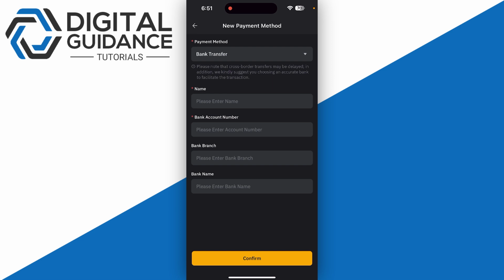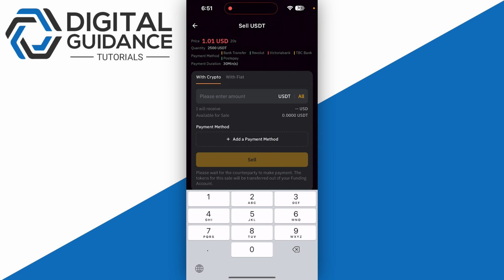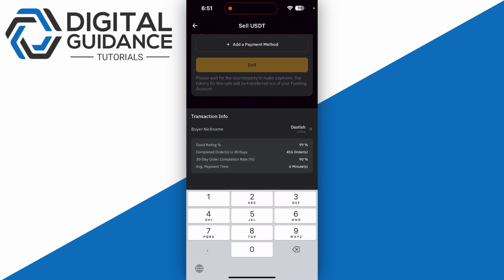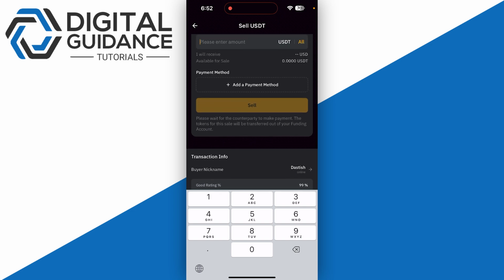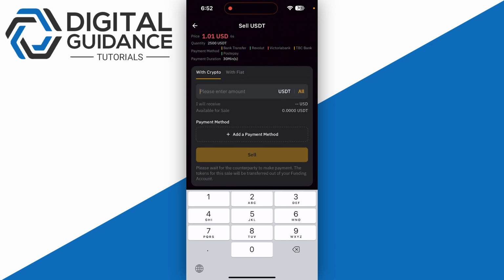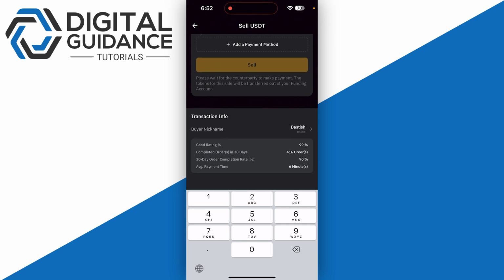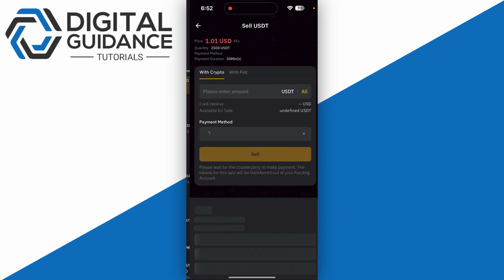How to Withdraw Money From Bybit to Bank Account (2024) - Full Guide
HHow to Withdraw Money From Bybit to Bank Account (2024) - Full Guide

If you are looking for a video tutorial on Cash Out Money From Bybit to Bank? Look no further!
This comprehensive video demonstrates the process of Withdraw Money From Bybit to Bank step by step. Make sure to watch till the end for a thorough grasp.